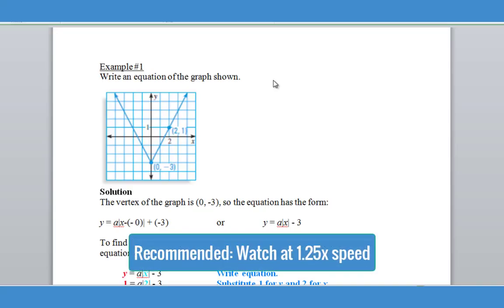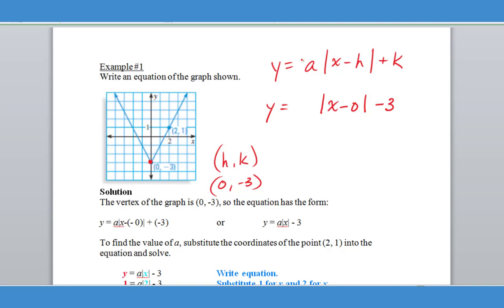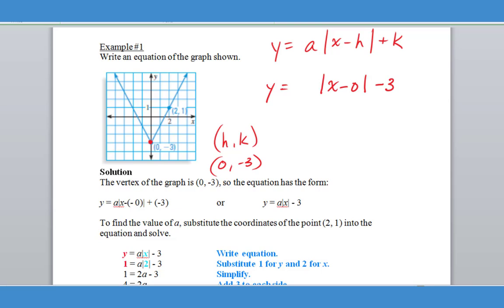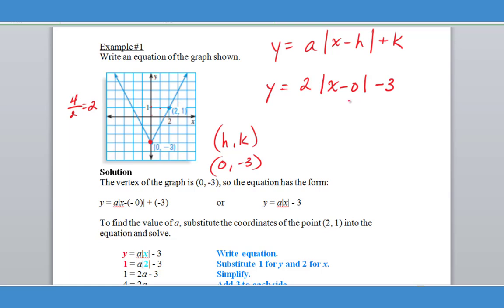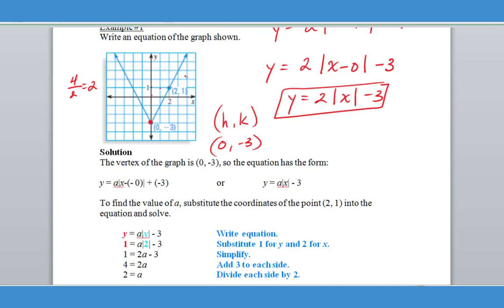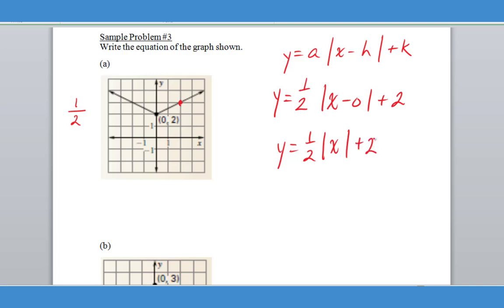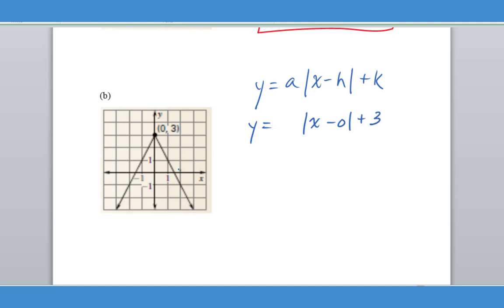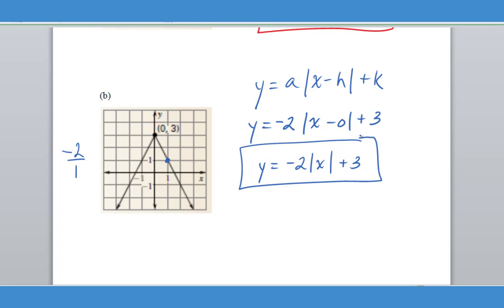Writing Absolute Value Equations | Linear Functions | Math for the ACT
WRITING ABSOLUTE VALUE EQUATIONS//Description